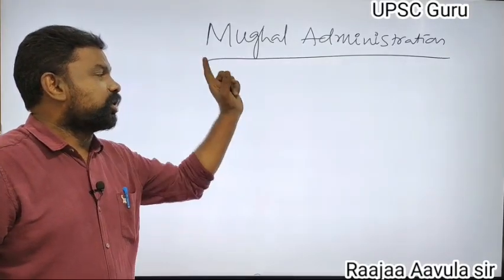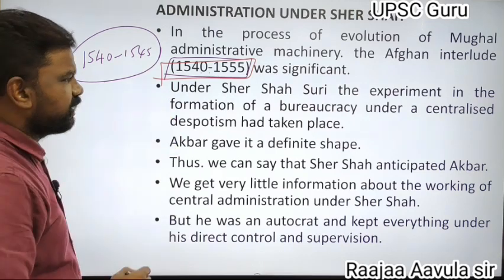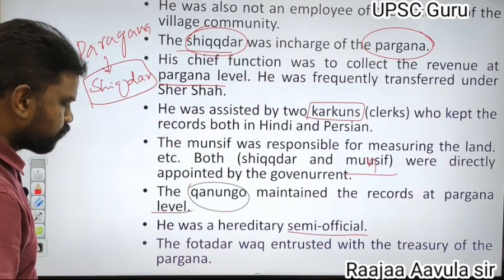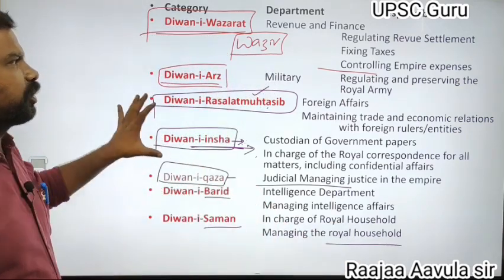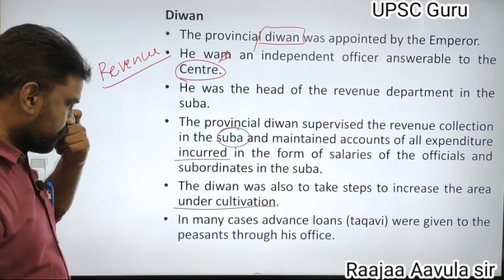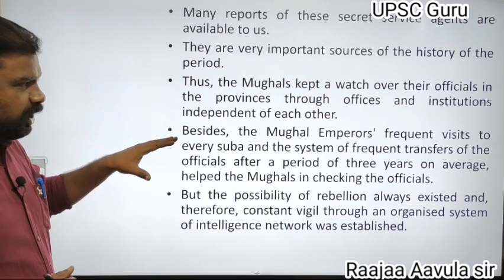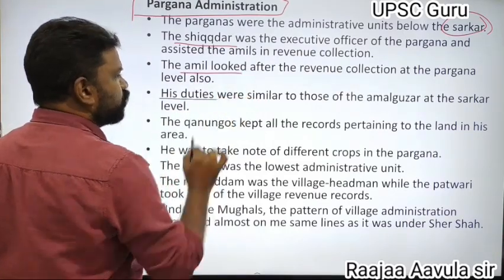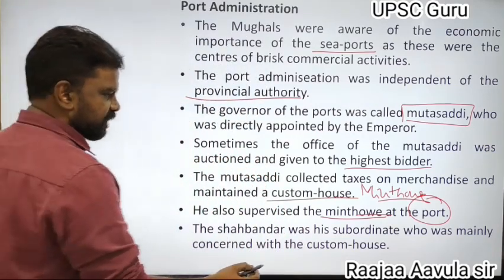Mughal administration mughalempire Raajaa aavula sir upsc ias appsc tspsc